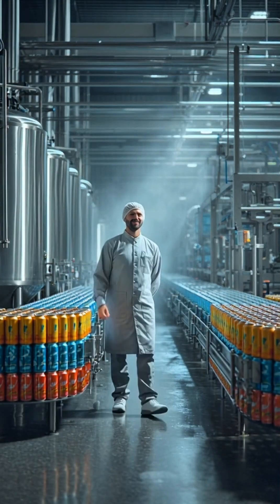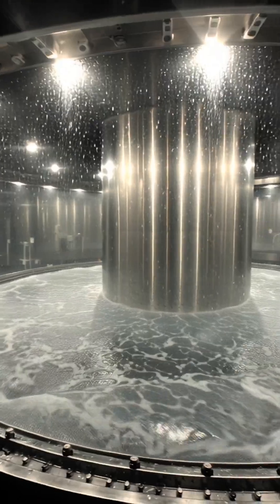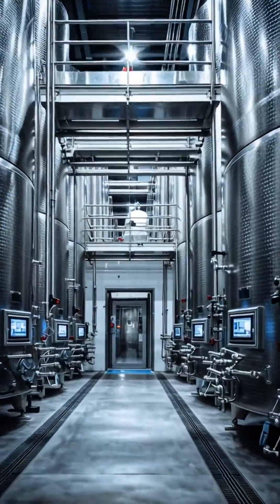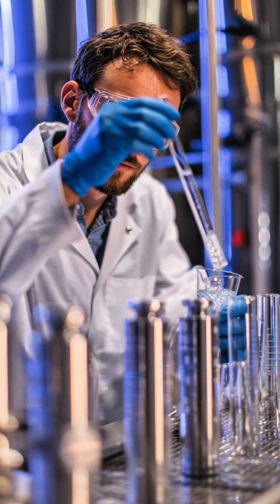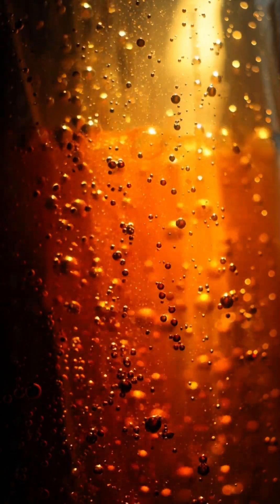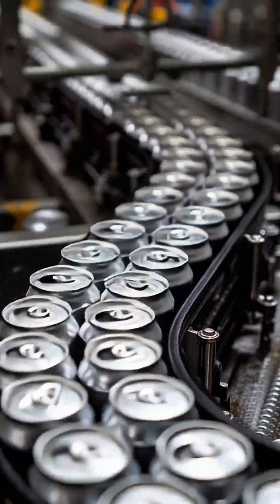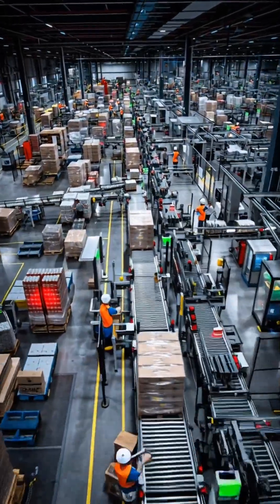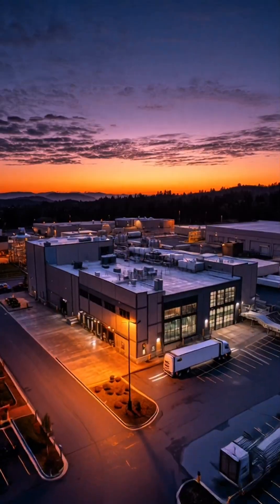How Energy Drinks Are Actually Made 🏭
Ever wondered what happens inside an energy drink factory? 🔋⚡

Go behind the scenes and watch how raw ingredients transform into the energy drinks you grab every day — from purified water and caffeine to carbonation and high-speed canning!

🏭 What you'll see:
✅ Ingredient mixing in massive steel tanks
✅ Carbonation under pressure
✅ High-speed filling lines
✅ Quality testing & packaging